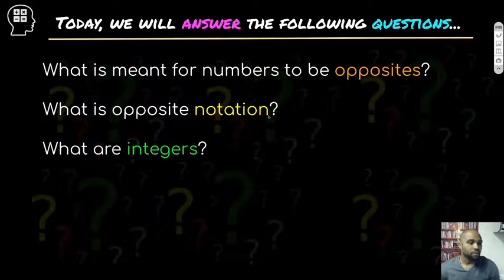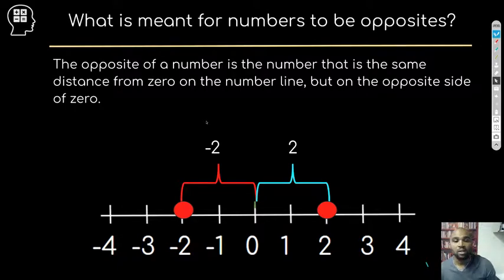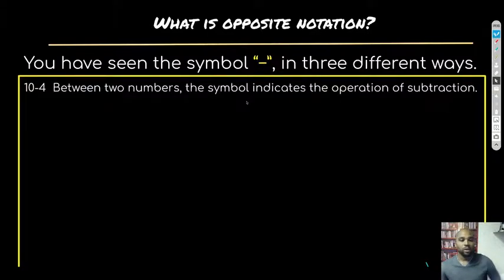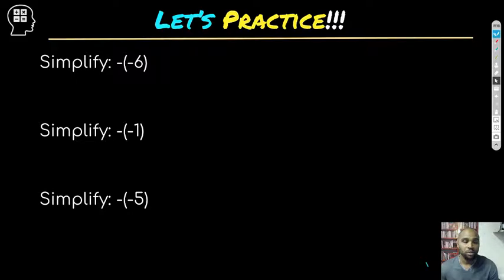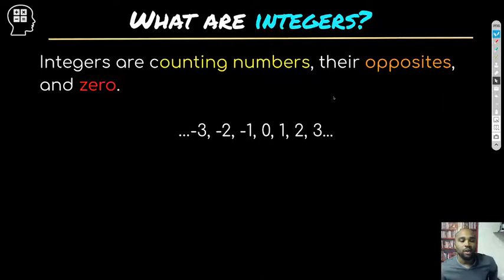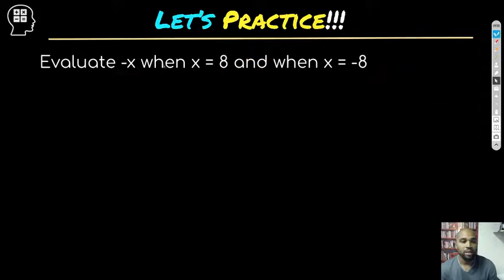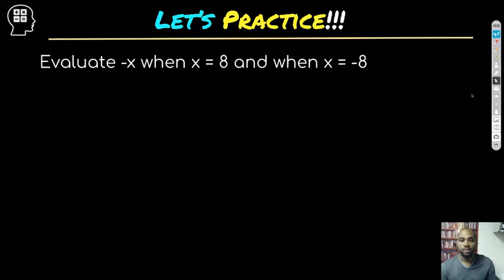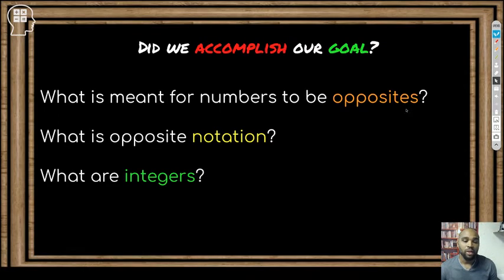How to use Integers & opposite notation | Pre-Algebra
What are integers? What is meant by oppositive notation? Stay and find out in this short video.